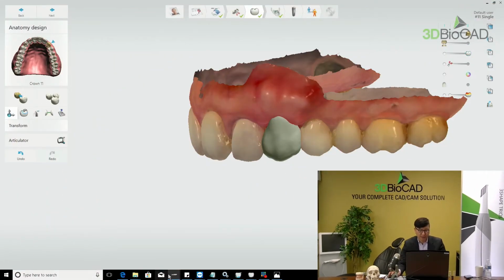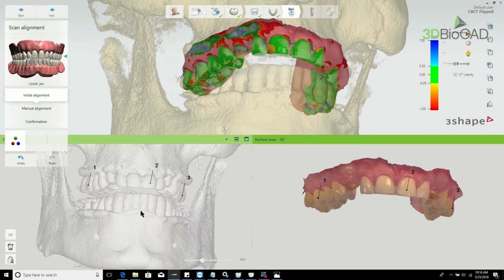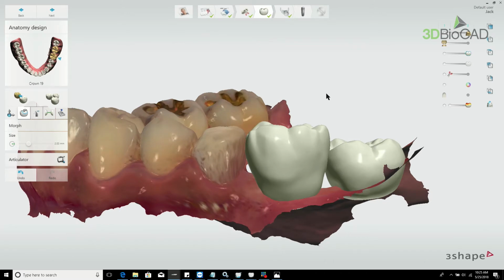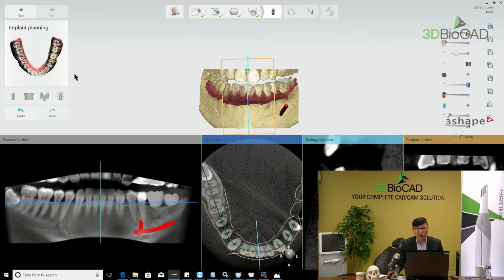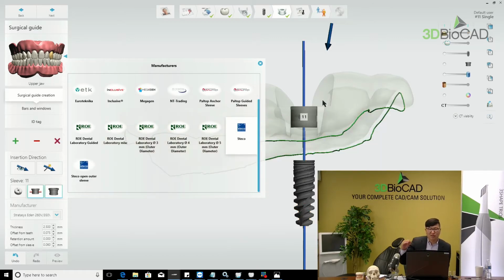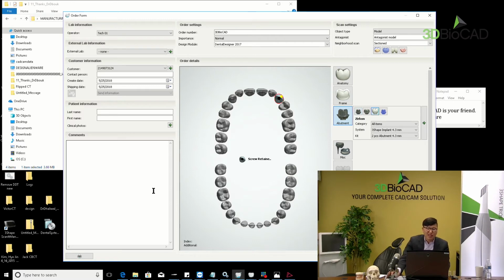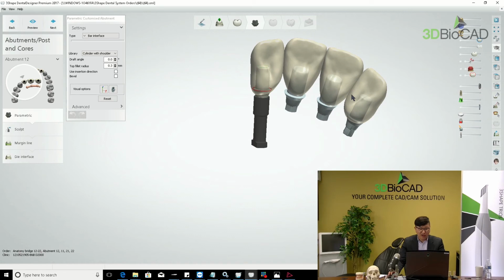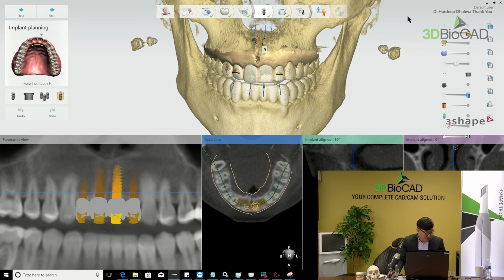3DBioCAD - Implant Studio Surgical Guide FB Live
3DBioCAD is an authorized distributor of the 3Shape, and DGShape by Roland located in Seattle, WA.
We are backed by 30 years of industry experience and we are dedicated to being your complete digital solution.

We went LIVE on Facebook on Friday, May 25th at 10:00am PST.

Our 3DBioCAD team had the opportunity to show you what the 3Shape Implant Studio and Dental System can do by going LIVE on Facebook for you to see from the comfort of your own home or office!